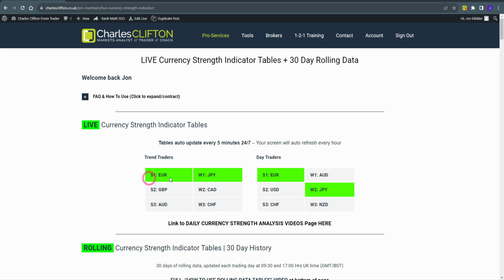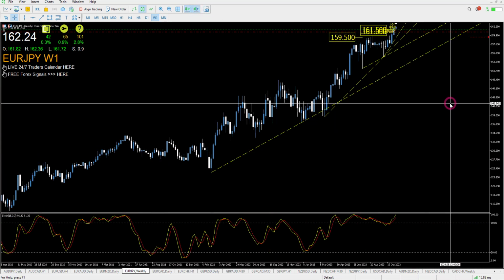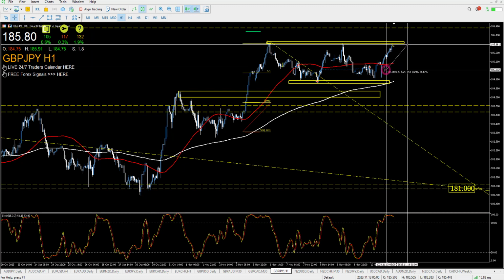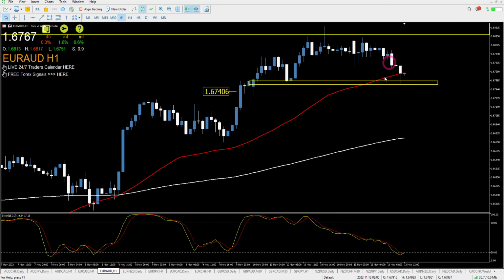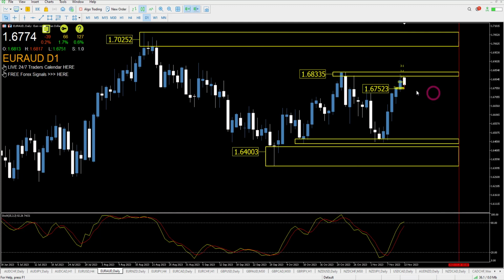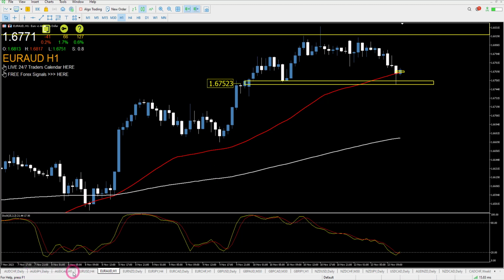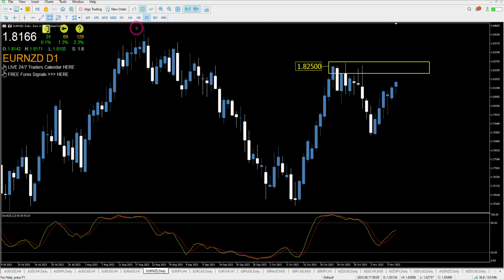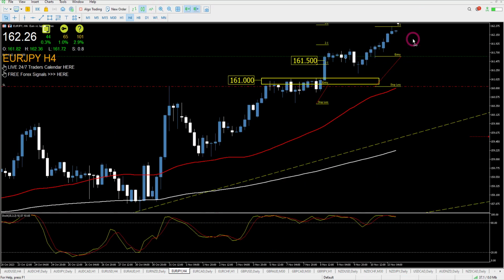+370 Pips From GBPJPY and EURJPY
Today's forex pairs of interest are